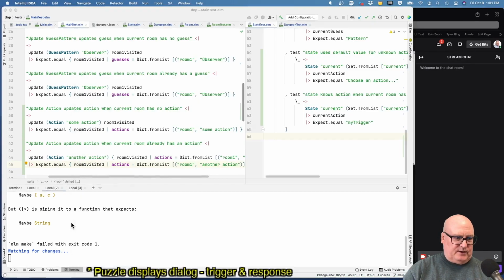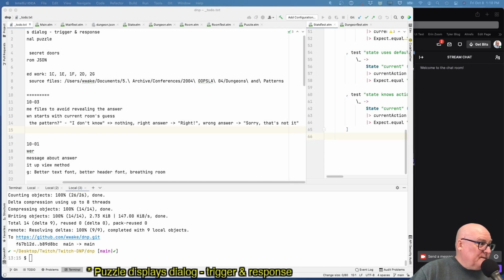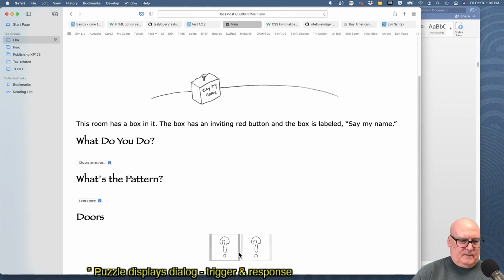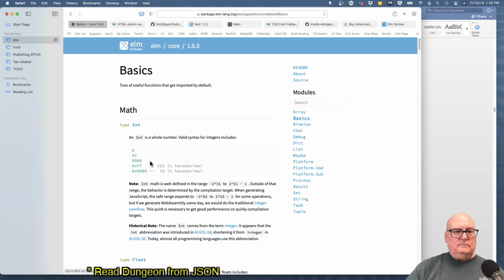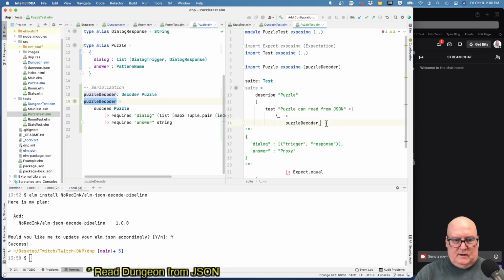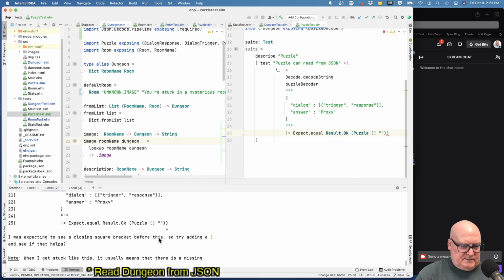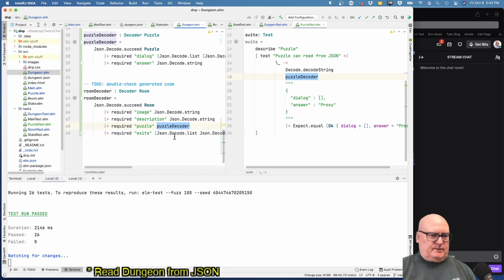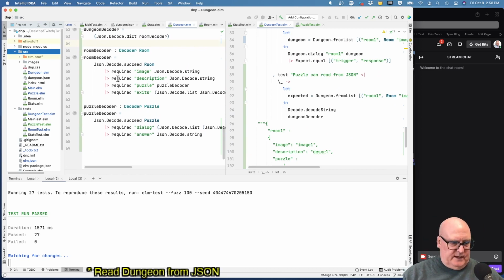DNP-21-09: Action Response and JSON Load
We finished the dialog for actions you take in the dungeon. (We still need to write the dialogs for most rooms.) Then we figured out how to use the JSON decoder to load our dungeon - from a string for now, but next time we'll try to load from a file.